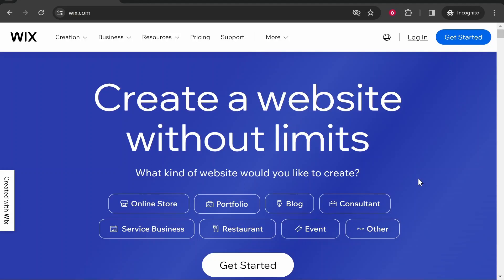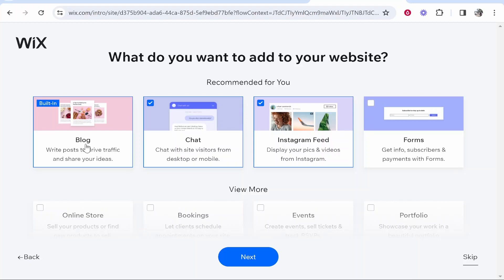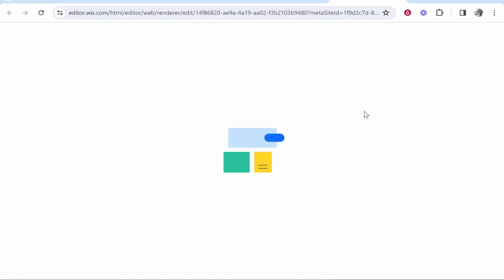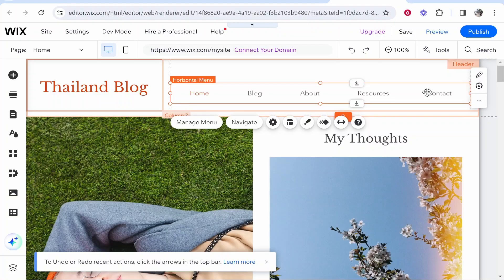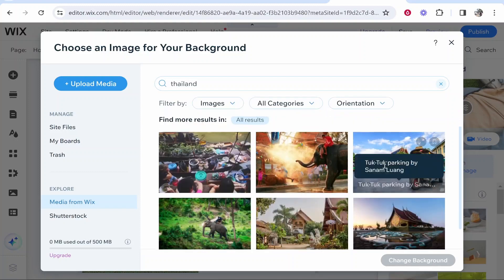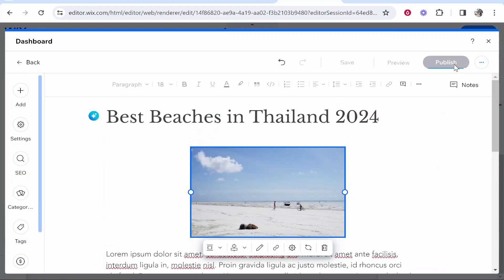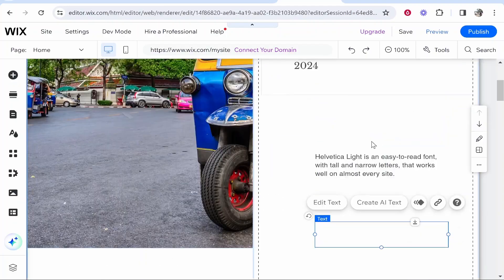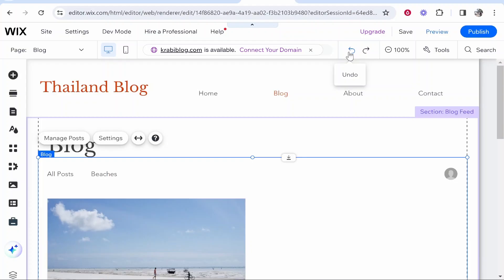How To Create a Blog on Wix (Step By Step For Beginners)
In this video, I show you how to create a blog on Wix. This is a full step-by-step guide for beginners. If you are new to blogging, Wix is a great platform to start on. Customize your blog website and write engaging blog articles after watching this video.